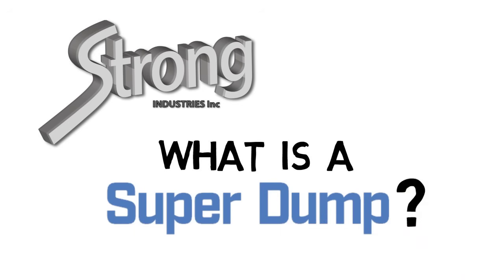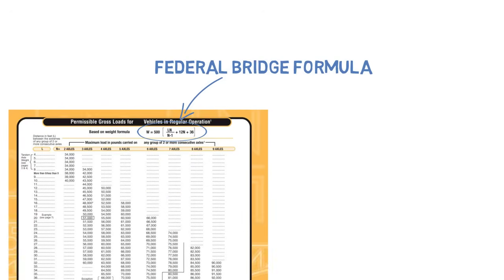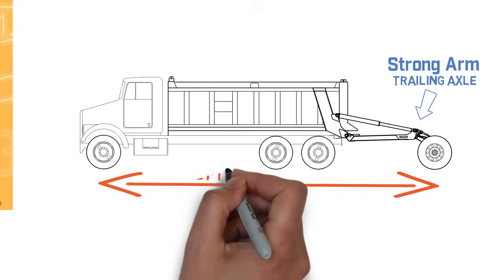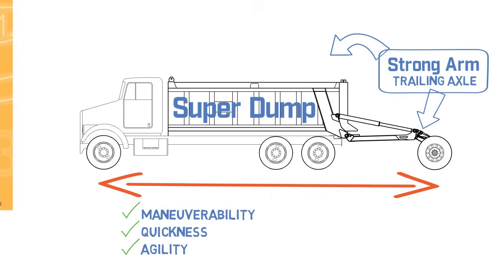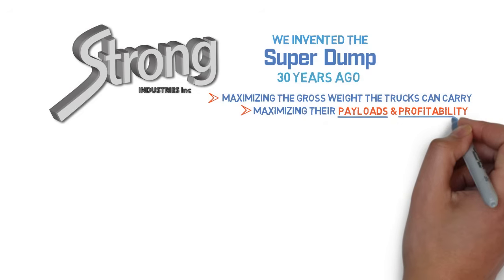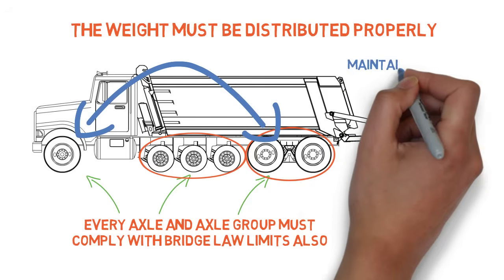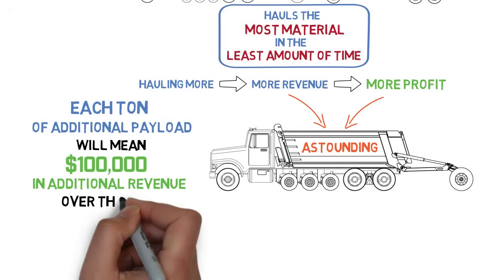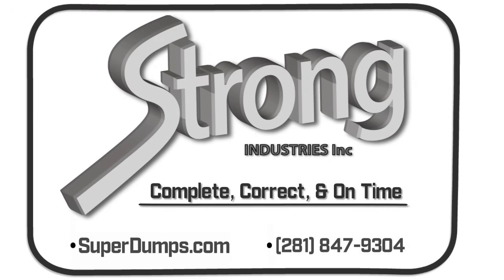What is a Super Dump (Superdump) Dump Truck?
Some people, even in the dump truck business, don't know what a Super Dump is.  And many of those who are familiar with what a SuperDump is don't really understand the benefits it provides, or how it hauls the biggest payloads of all dump trucks.

Super Dumps are the most profitable dump trucks in the industry, and this whiteboard video explains how the Strong Arm trailing axle maximizes the weight that the truck can carry in accordance with federal and state bridge laws.

Strong Industries